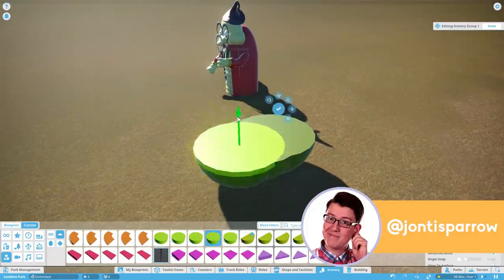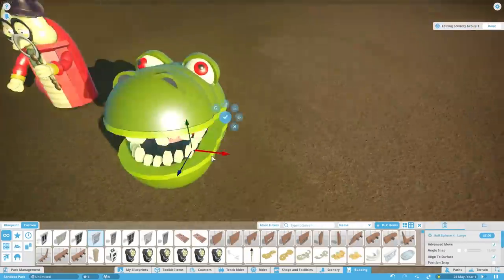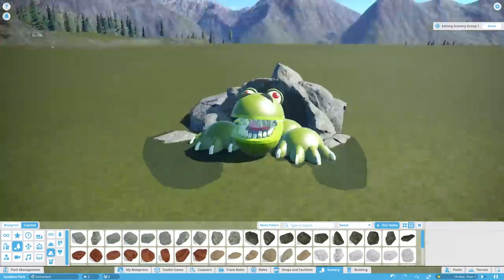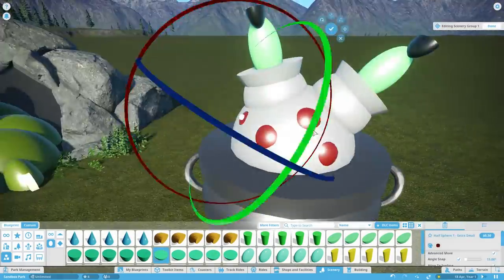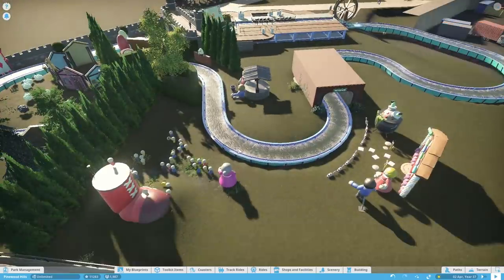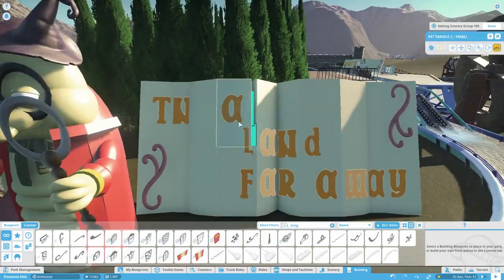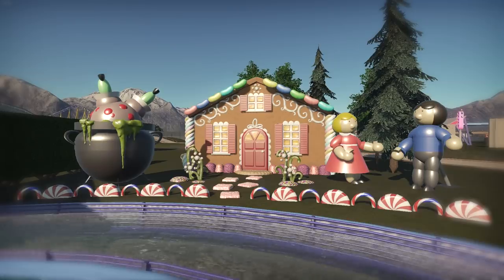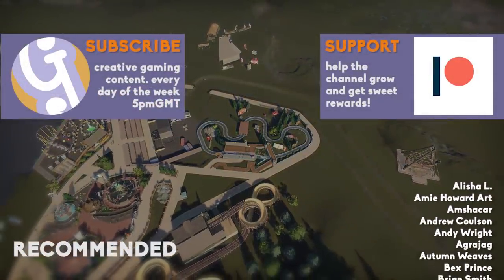🌲 The Dragon's Lair | Pinewood Hills | Let's Play Planet Coaster #52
Today we continue to work on our Haunted House, and add the gift shop!

Let's Play Planet Coaster! Planet Coaster is a construction and management simulation video game developed and published by Frontier Developments. The game is a spiritual successor to the RollerCoaster Tycoon series, and is perfect for the detailer, with the third game in that series having been previously developed by Frontier.